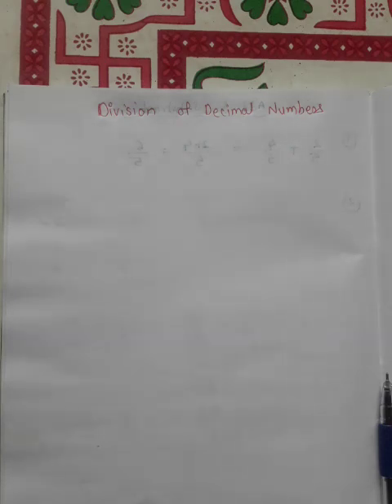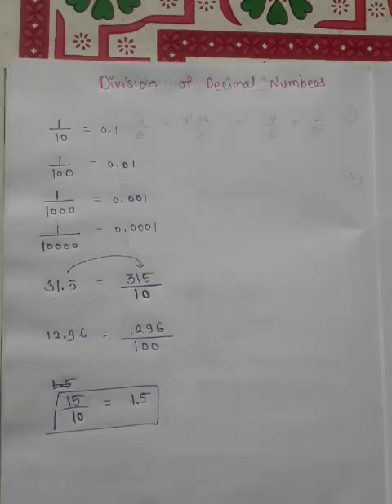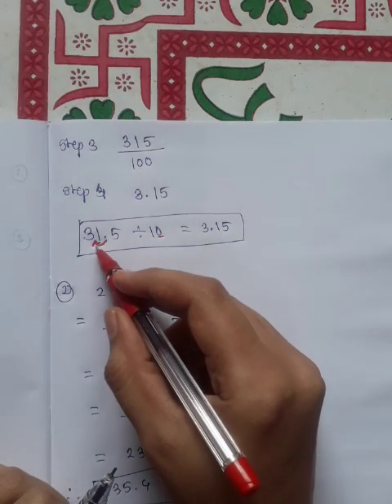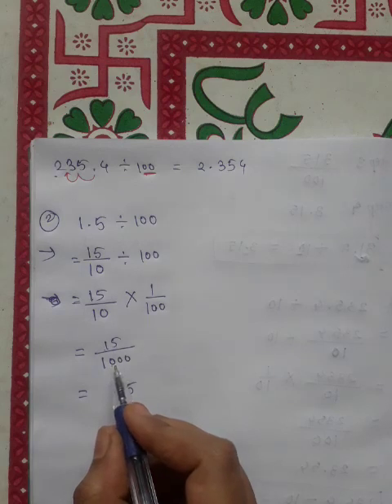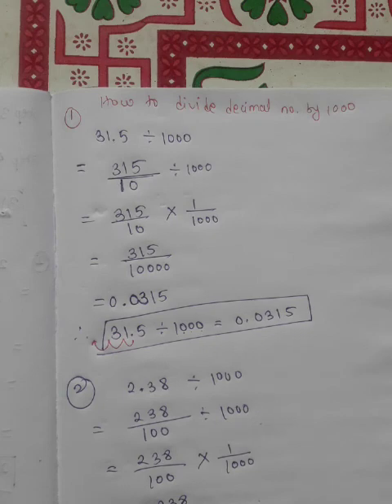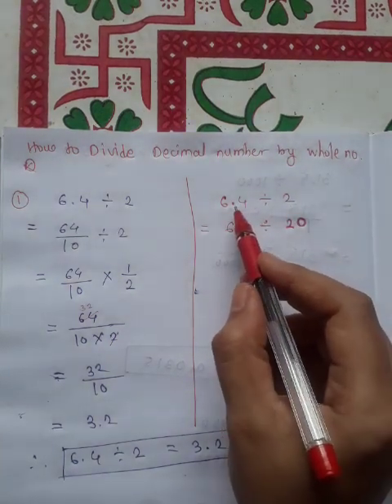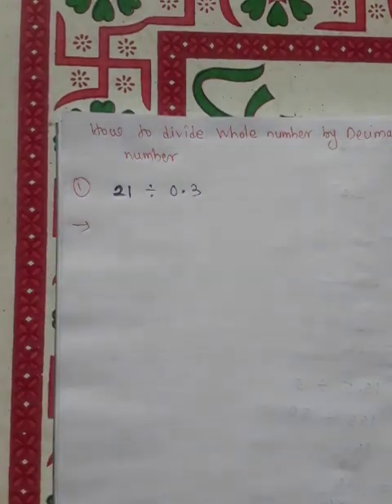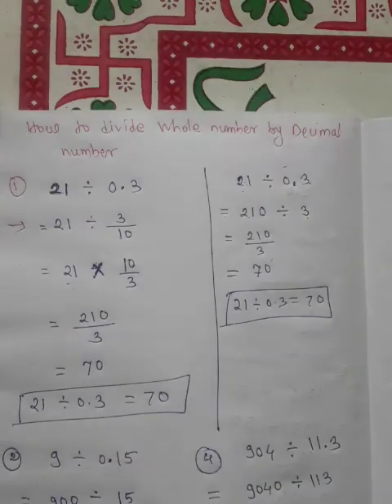7 th class CBSE